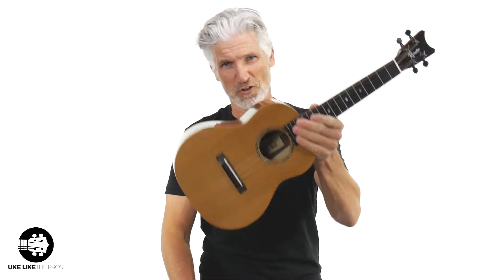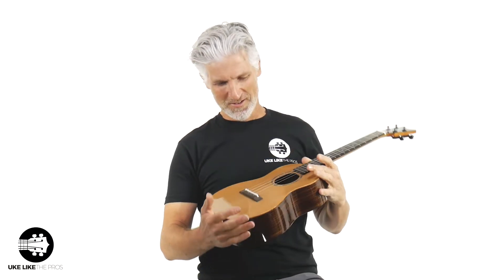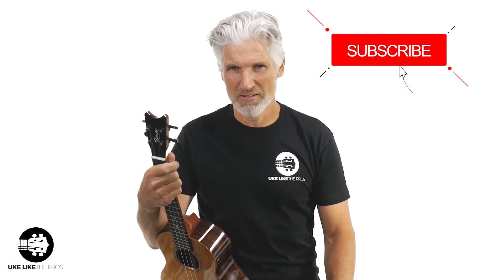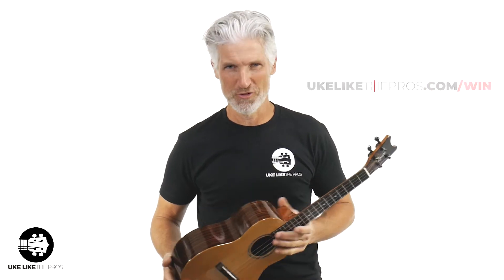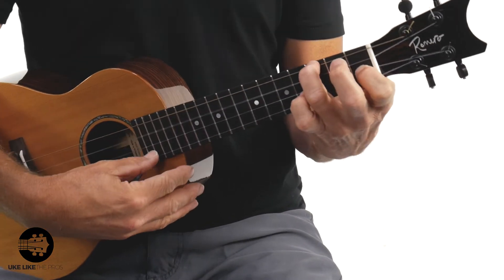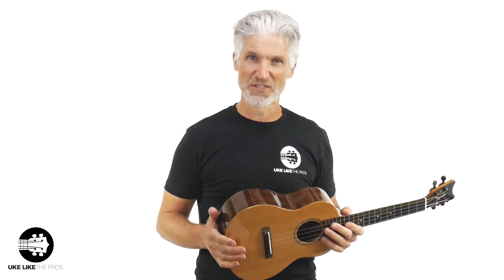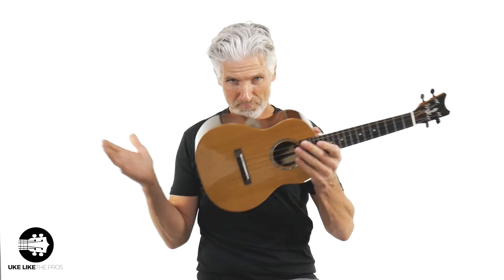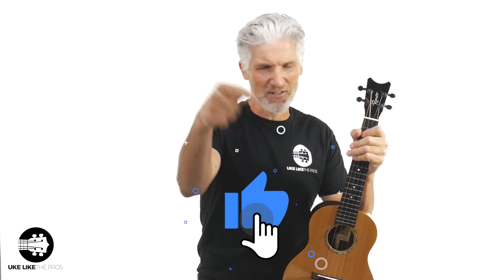Romero Creations RC-GT-CRW Grand Tenor Ukulele | Ukulele Review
Hey guys in today's ukulele review we are going to go over the Romero Creations RC-GT-CRW Grand Tenor Ukulele Cedar Top and Rosewood back and sides!

These Romero Creations Grand Tenors are absolutely gorgeous instruments with all solid Cedar top, solid Rosewood sides, & back, high gloss, Abalone rosette, ebony fretboards and bridge, and super slim gloss Mahogany neck. This is a TONE-MONSTER. Cedar top and Rosewood sides and back are one of the most popular wood choices of ukulele & guitar builders due to it's big amazing tone, clarity, and resonance.

If you are looking for something that has a BIG sound, with warm and lush tones, then this is a tenor unlike any that you have every played or heard

00:00 Intro
01:33 Monthly Ukulele Giveaway
02:00 Cedar & Rosewood wood
03:25 Sound Check
04:26 Specs
07:17 Sound Check

4) READY TO BUY A UKULELE?

6) ARE YOU INTERESTED IN GUITAR?

Terry